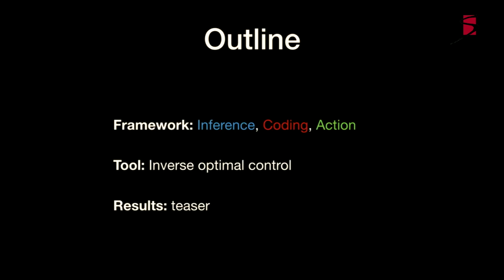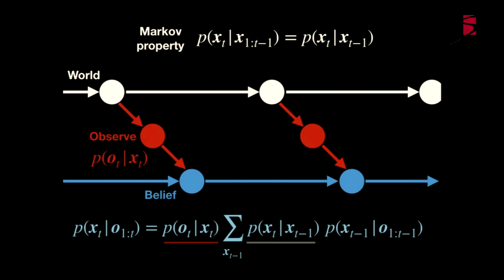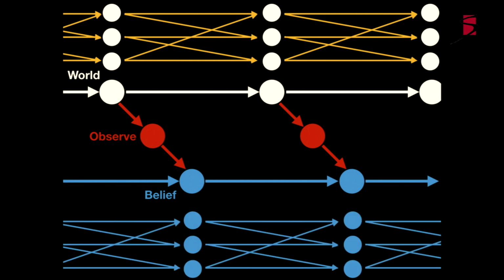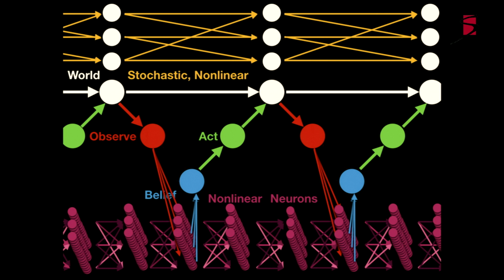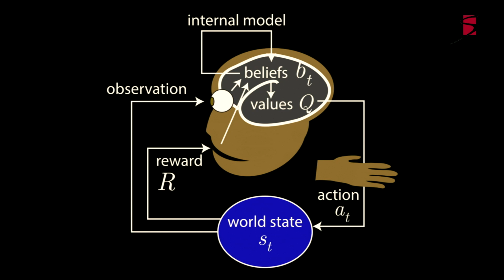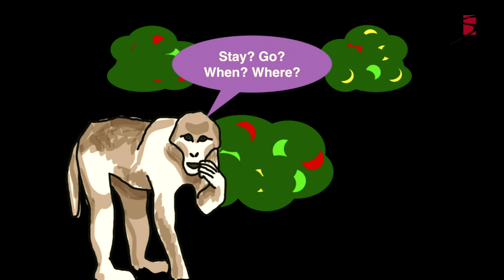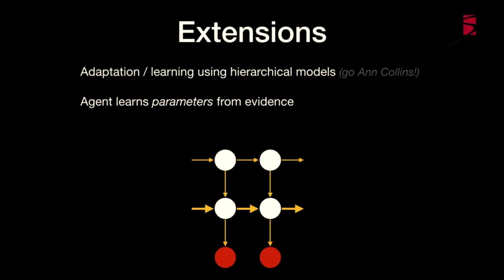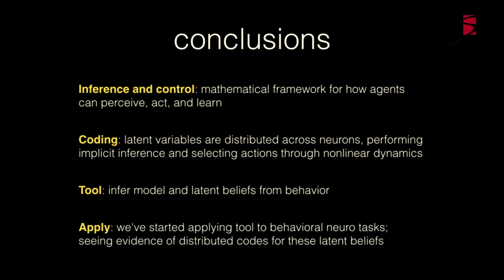Xaq Pitkow - Inferring what you think from what you do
Inferring what you think from what you do - Xaq Pitkow, Rice University and Baylor College of Medicine

This talk was part of the National Academy of Sciences Arthur M. Sackler Colloquium on Brain Produces Mind by Modeling held in Irvine, CA on May 1-3, 2019 with additional financial support from the American Psychological Association, The National Sciences Foundation and the U.S. Army Research Office.